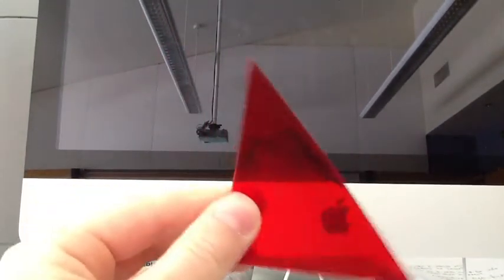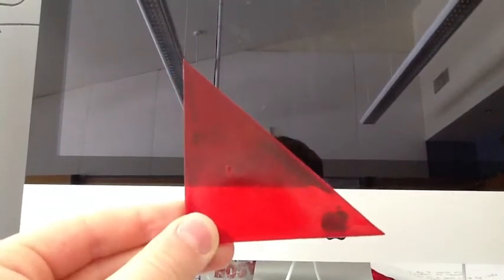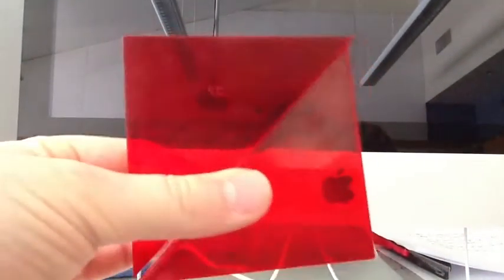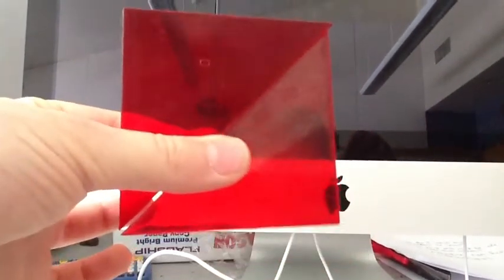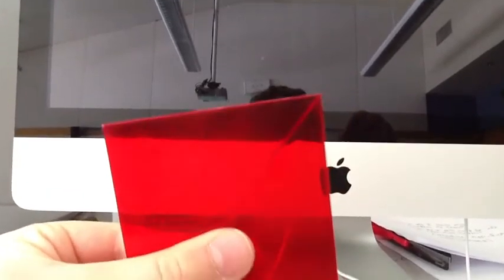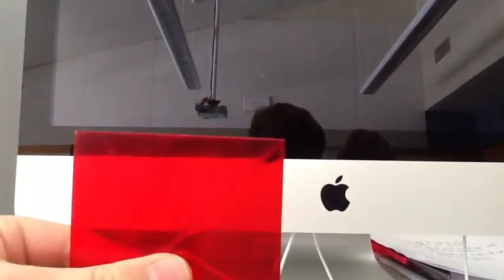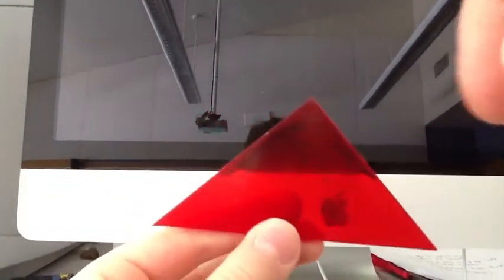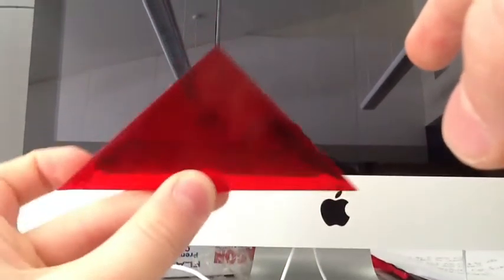How to Measure Angles!